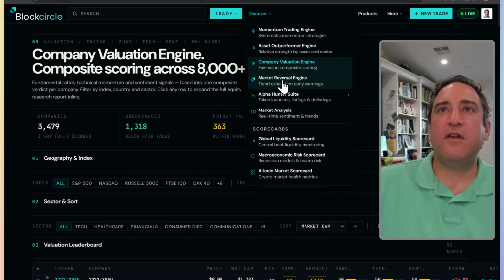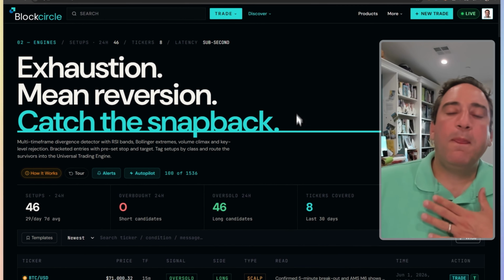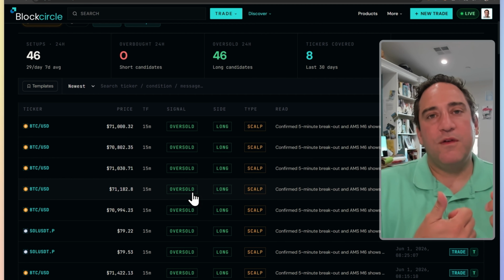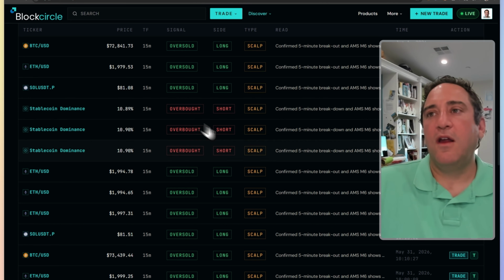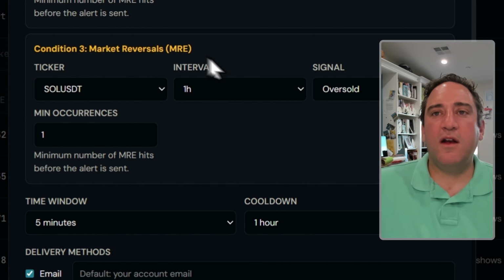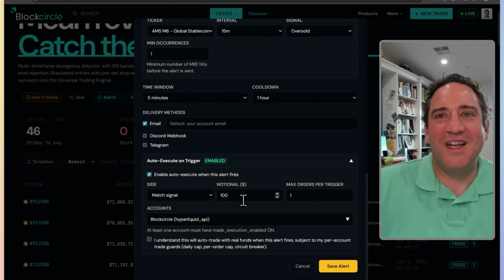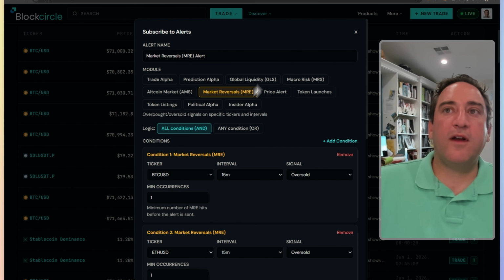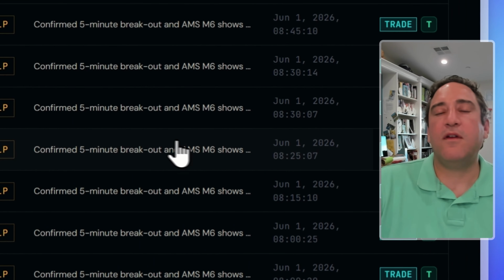Blockcircle Market Reversal Engine: Custom 15m Overbought & Oversold Scalp Trading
A look at the Market Reversal Engine in Blockcircle, which flags when Bitcoin, Solana, Ethereum, and crypto altcoins move overbought or oversold on a short timeframe like 15 minutes. It is built to be selective, so it does not fire often, with the last signal coming about nine hours earlier on an oversold read.
The setup that tends to work is the four part oversold condition, where Bitcoin, Solana, Ethereum, and altcoins all read oversold at once. Two or more alerts lining up that way point to a possible short term scalp long. The reverse holds on the way up, where an overbought read is a cue to close longs or open a short. Overbought calls for more caution, and a stablecoin dominance signal showing altcoins overbought is reason enough to derisk right away rather than waiting for every condition to confirm.
Where it gets flexible is the alerting. You can stack as many conditions as you want, for example Bitcoin, Ethereum, and Solana all oversold on the 15 minute plus global stablecoin dominance oversold, then have it buy up to $100 on whichever account you choose. Everything runs onchain, offchain, and across perpetual futures, fully non-custodial. Save the alert and it can execute on its own, or simply notify you by email, Discord webhook, or Telegram webhook.
The same alert engine works across every module, so you can do things like trigger only when a lawmaker makes a high conviction buy above a set size inside a specific window. You can also require a number of occurrences, like only acting after the same alert hits three times within four hours, which waits for confirmation of a breakout before going long. More is on the way too, including 1 hour and 4 hour timeframes, midterm to longer term reads, and coverage for stocks, ETFs, and funds.

Timestamp:
0:00 – Intro to the Market Reversal Engine (MRE): High-Probability Turning Points
0:16 – Trading the 15-Minute Timeframe: Why This Engine Triggers Selectively
0:46 – The Four-Quadrant Condition: Pairing Bitcoin, Ethereum, Solana, and Altcoins
1:04 – Scalp Longs vs. Protective De-Risking (How to Handle Overbought Alerts)
1:19 – Stablecoin Dominance: The Ultimate Early Warning Signal to De-Risk Altcoins
1:44 – Setting Up Advanced Multi-Condition Non-Custodial Automation
2:31 – Executing Orders Automatically Across On-Chain and Perpetual Futures Accounts
2:56 – Custom Delivery Webhooks: Routing Signals to Email, Discord, and Telegram
3:08 – Cross-Module Alerting: Combining Political Alpha with Multi-Occurrence Rules
3:44 – The Future of the MRE: Expanding to 1H/4H Timeframes, Stocks, and ETFs

📌 Build your predictive edge and test the Blockcircle reversal engine today.

Do you prefer relying on fully automated execution for short-term scalps, or do you use webhooks to trade manually? Let's talk strategy in the comments below!